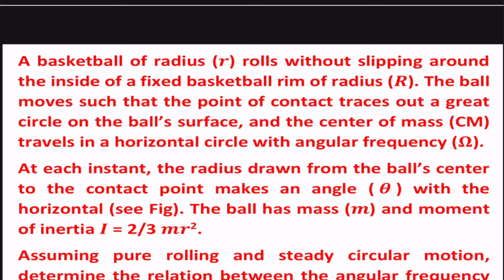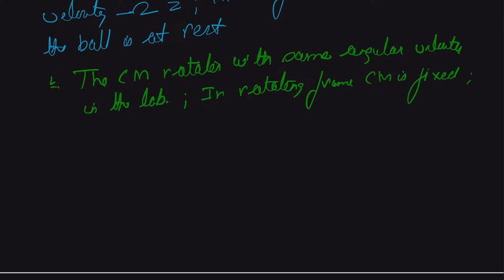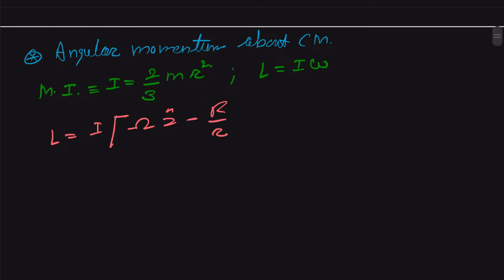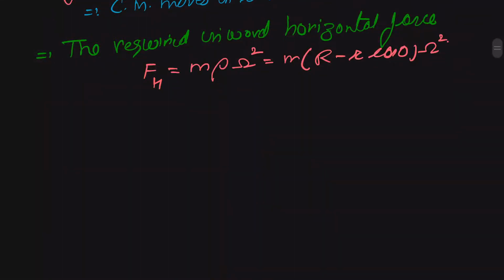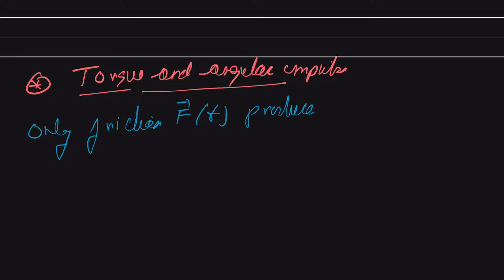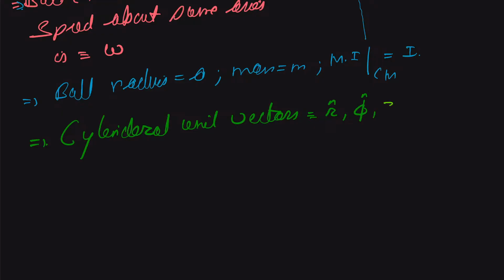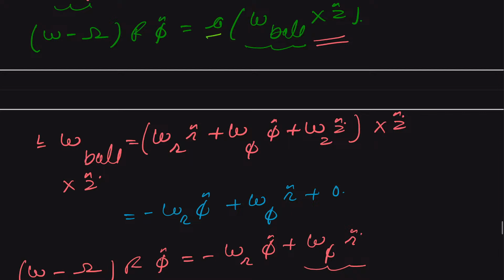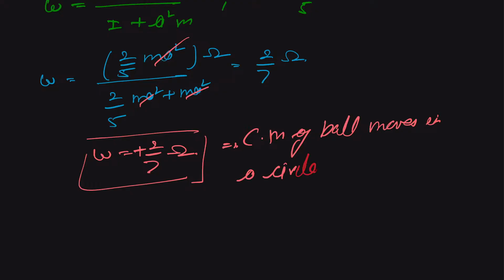IIT JEE Adv. | The Magic of Rolling Motion! Basketball, Turntable & Paper Trick 🔥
Explore three amazing rolling-without-slipping physics problems! 🔥
🏀 Basketball rolling inside a rim
📄 Ball on sliding paper (velocity paradox!)
🌀 Ball on a rotating turntable (the famous 2Ω/7 result)
Perfect for IIT JEE Advanced & physics lovers! 🚀📘

🎯 Perfect For:

• Anyone wanting deeper intuition on rolling motion 🔍